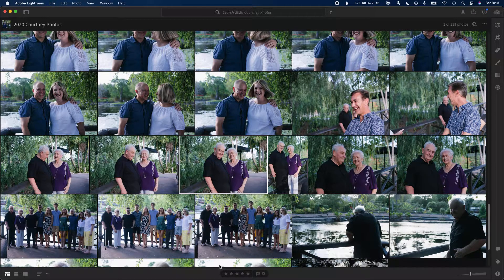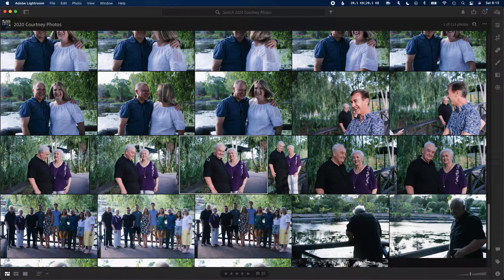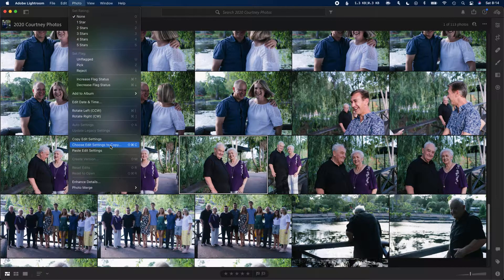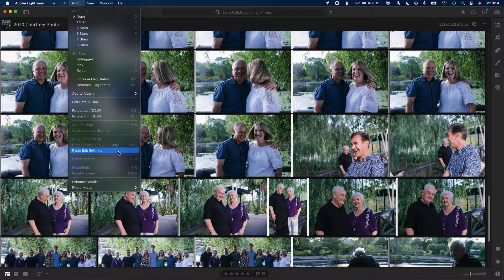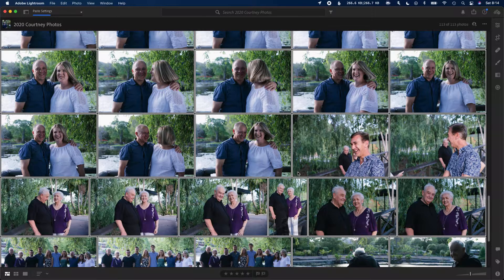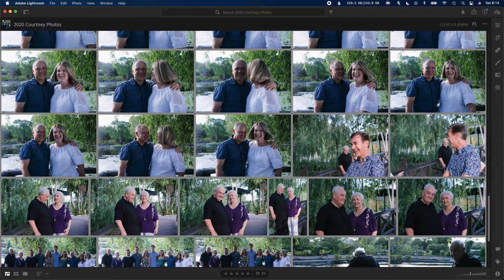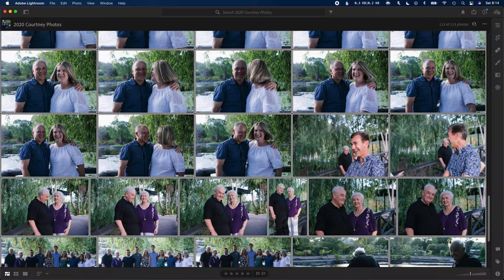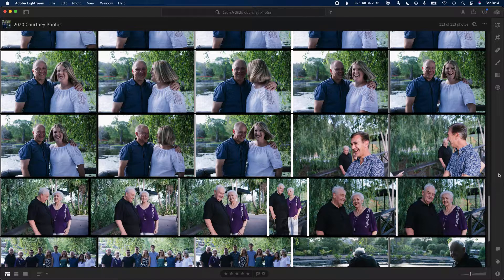How To Sync Settings on Adobe Lightroom CC 2020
I couldn't figure out how easily so once I found the way, I thought i'd make a video for you all.